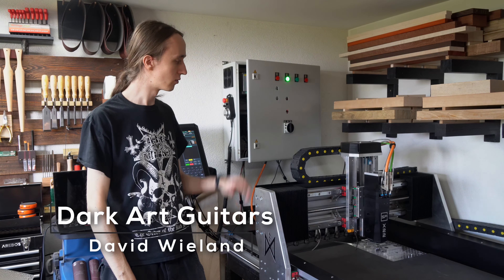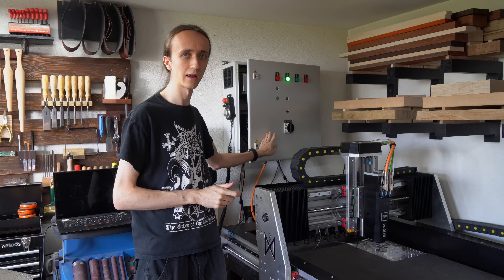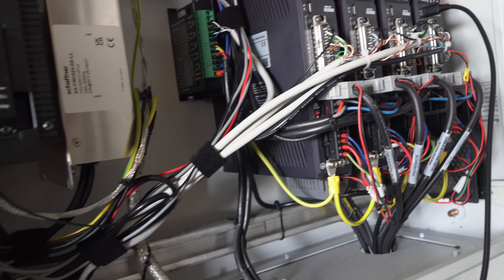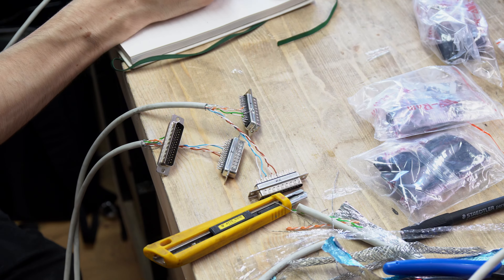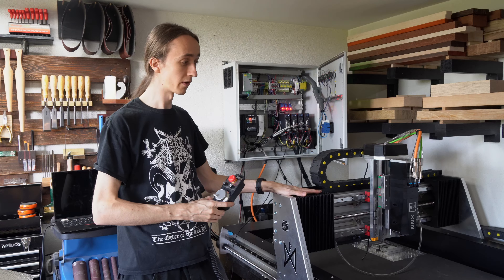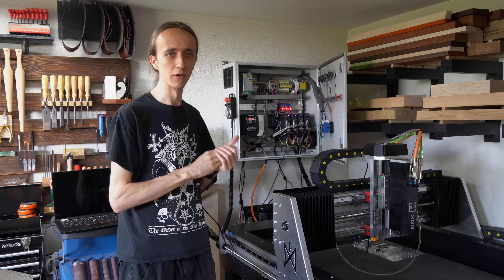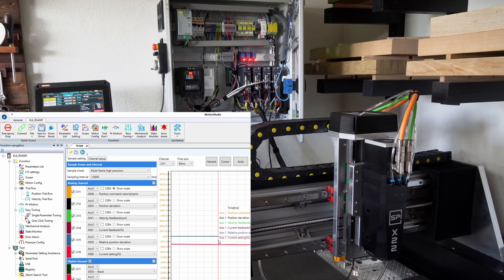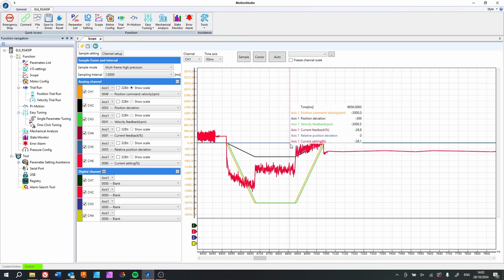Dark Art CNC Part 3 - Leadshine Servo Motor Install and Tuning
In this video of the CNC build series, I get started on the electronics of the CNC and tune the AC Servo Motors from Leadshine.

Shielded cable for signals to Masso
3 conductor shielded cable for limit switches
Tool Setter
Store for custom accordion bellows
Din Rail Power Supply
From the previous video:
Drag Chain (Enclosed, 75mm, 25x50)
Ball Screws for X and Y (SFA1610)
Bearing Blocks (C5)
Linear Rails X and Y (not official Hiwin store, buy at your own risk)
Ball Screw Z
Linear Rails Z (not official Hiwin store, buy at your own risk)
Corner brackets (4040)
T-nuts (4040 M8)
Drop-in T-nuts
HTD3M Belt (15mm)
HTD3M Pulleys
MGN7H Linear Rails
Limit Switches

00:00 Intro
01:17 Electronics Cabinet
05:27 Wiring the Servo Drivers
08:32 Servo Drive Parameters
10:47 Tuning Setup
13:11 Automatic Tuning Cycle
13:45 Tuning Results
15:35 Scope
18:22 Tuning the other Axis
19:56 Results and Discussion